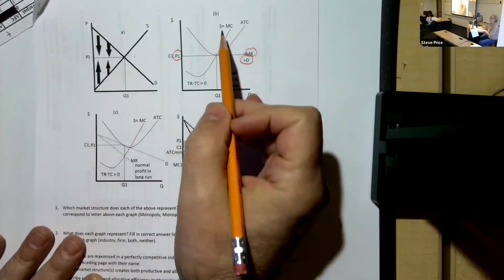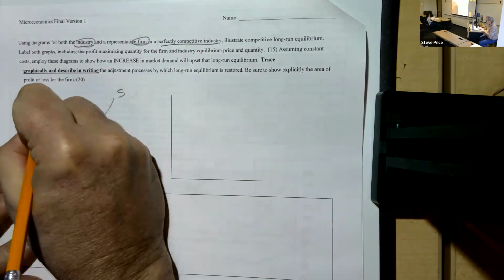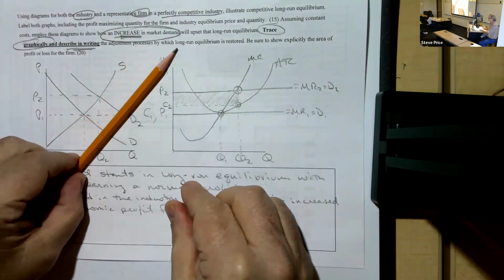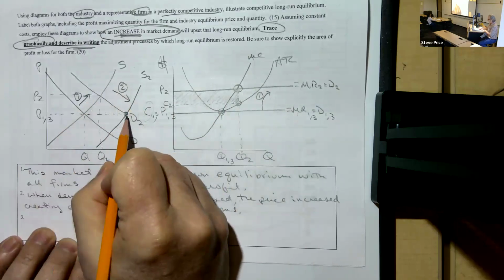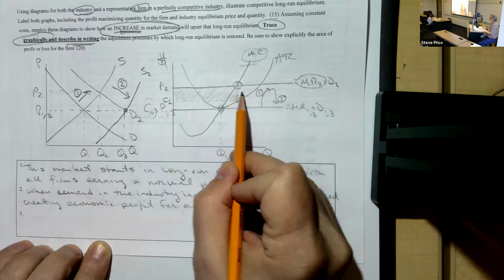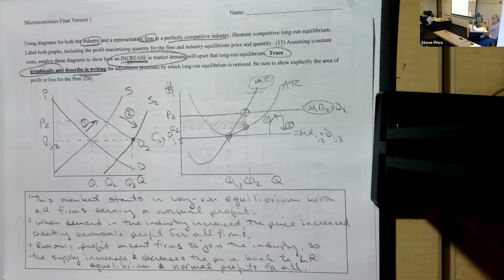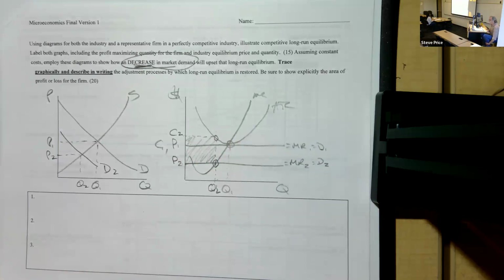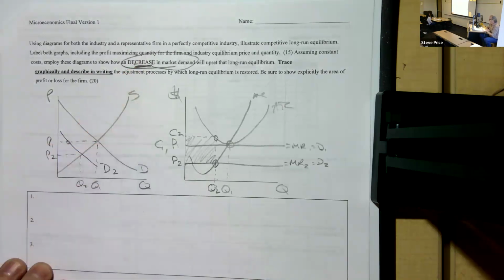Page 2 and 3 - Perfect Competition Long-run Adjustments Video